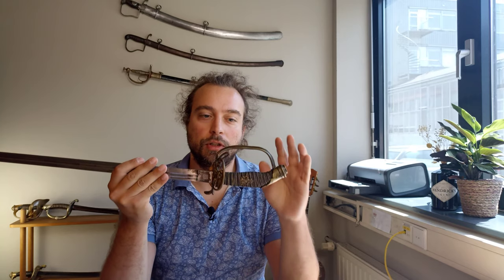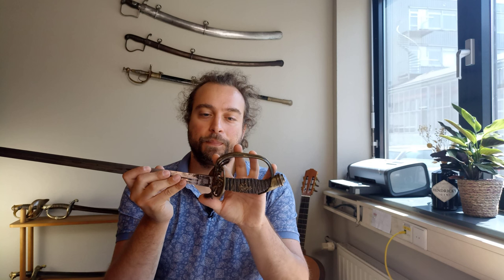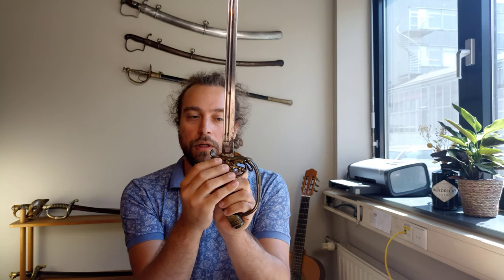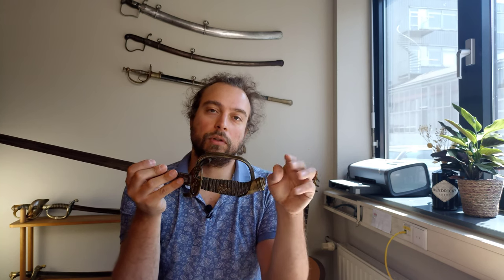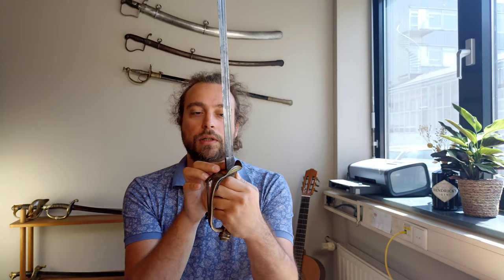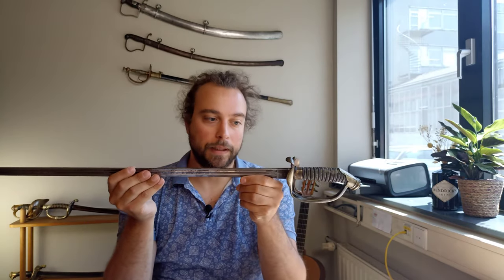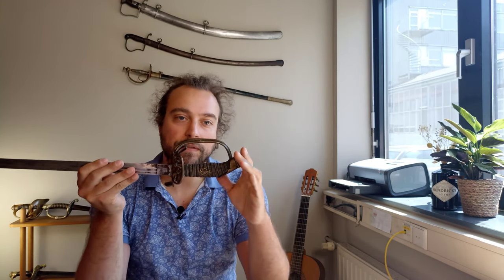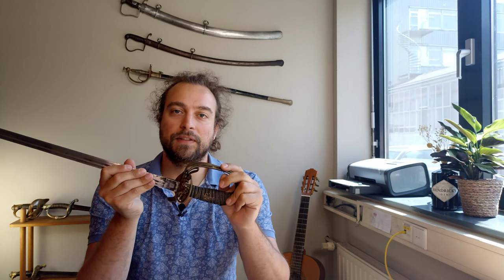Antique swords: A look a t the German IOD m1889 degen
The German IOD 89 (often referred to a Prussian) is an iconic and beautiful sword from the late 19th Century used by German Infantry officers up to, and during WWI.

While a common piece at auctions and antiques dealers, it's an important part of military history, and it's many variations hold opportunities for never ending learning.